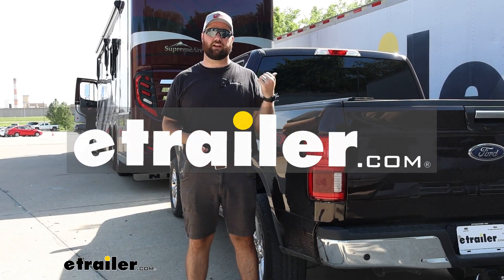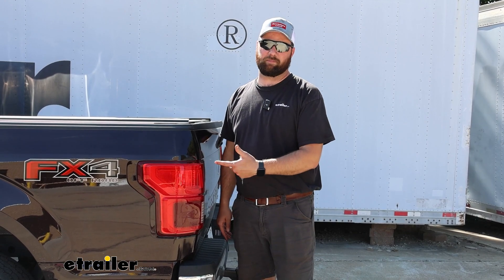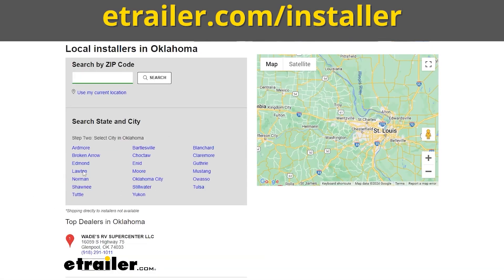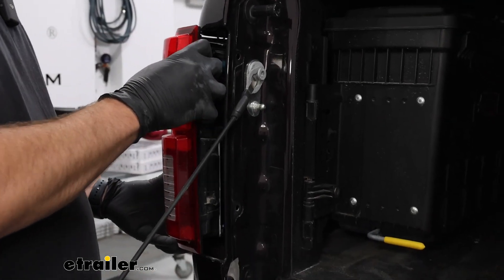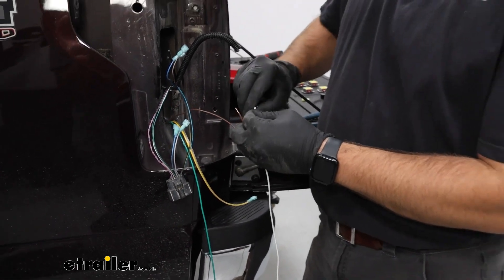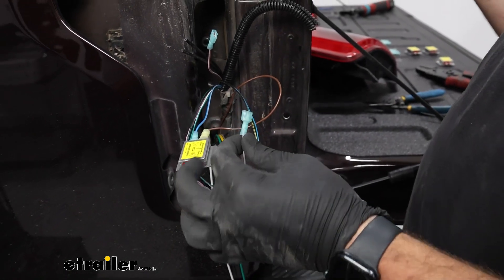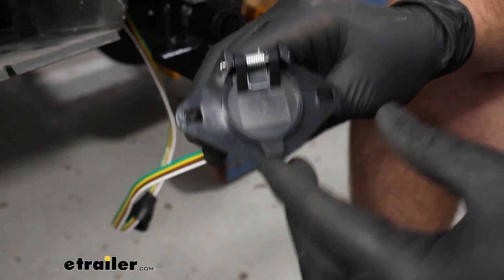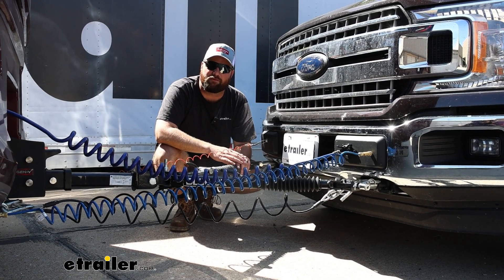2019 Ford F-150 Roadmaster 4-Diode Universal Wiring Kit for Towed Vehicles: Complete Installation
Hey guys, it's Jake here with Etrailer.  Today we have a 2019 Ford F-150  and we're gonna be taking a look at,  and I'm gonna show you how  to install the Roadmaster Diode Wiring Kit  for flat towing your truck.  The best way to explain diodes is going to be  that they are going to install on the backside  of your factory taillight so that you can use them  to be able to transfer the lighting signals from the back  of your motor home to the back of your truck.  Think of it as a trailer.  If you're pulling a trailer with your motor home  or pulling it with your truck, you have to legally have  to get those lighting signals  from your truck to that trailer.  It's the same thing when you're pulling a truck  behind your motor home.

You have to be able to tell others  what your intentions are when you're going down the road,  whether it's changing lanes, coming to a stop,  or driving at night.  To compare the diode wiring  to a couple other options out on the market,  I really like these the most  because it's gonna be the cleanest look,  it's gonna be the most factory.  There's nothing to set up.  You simply plug in the 6-pole in the front of your truck  and you're ready to go down the road.  Some other options are you could use the magnetic lights.

Those lights would not work with this truck  because it has an aluminum bed, so you would not be able  to stick the magnetic lights to there.  You'd have to find a way to stick 'em or clamp 'em on.  And with those, you have to run a 4-pole from the back  of your truck, over top,  every time you want to go to flat tow  or you have to drive around all weekend  with them on the back of your truck  and nobody really wants to do that.  Another option that you have is the bulb and socket.  Nobody really does this anymore because of the LED lights.

You don't want to get water in the back of your taillights.  Another option is, Roadmaster has the 10 inch LED strips  that you can just simply stick  with an adhesive right here on the bottom of your taillight.  And they're gonna do the same thing  that you're seeing right now.  It's gonna transfer the stop  and turn signals, your brake lights, your running lights,  all that kind of stuff.  The benefit of those is that you're not gonna have  to tap into those factory wires.

So if you have a lease vehicle, that would be a good option  for those stick on lights.  And when you're picking out your diode kit,  you want to be careful of what the kit will come with  and what you already have.  The owner of our vehicle already had a tow bar,  he already had his pigtail.  It goes from his coach to the front of his truck.  What he needed was he the 6-pole plug, the 4-pole wire,  and then the four diodes on the back of the truck.  If you don't have anything  and you're starting from scratch,  what I recommend is,  I would pick up the Roadmaster Nighthawk tow bar  because it's gonna come with safety cables.  The umbilical cord is run through the tow bar  and it's gonna come with a 6-pole.  And then you can pick up the diode wiring kit  with just the 4-pole wire that goes to the back  and then you're all set, ready to go.  If you already have your own pigtail,  you have your tow bar already,  just pick up a 6-pole separately on our website  and then pick up the diode wiring kit that comes  with just the 4-pole and the four diodes.  Now as far as the installation goes,  you will notice when installing a lot  of the flat towing components on the F-150,  having the front bumper off will help  to get those components installed.  When it comes to the base weight,  you will have to remove the front bumper.  S